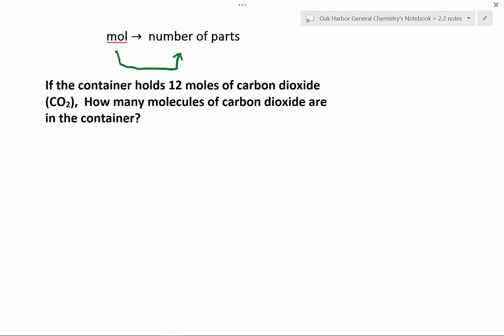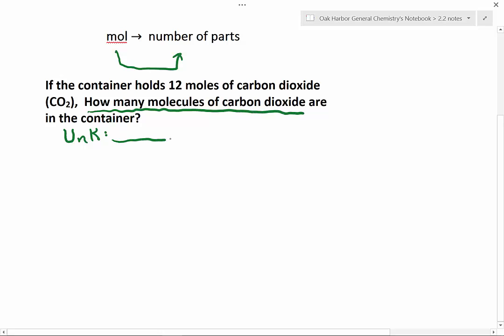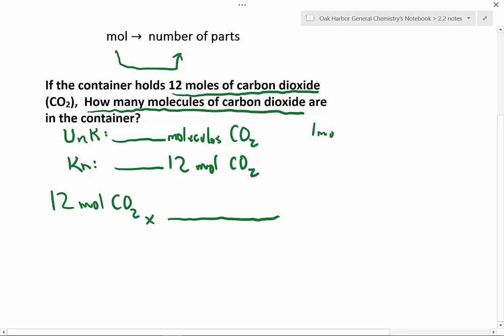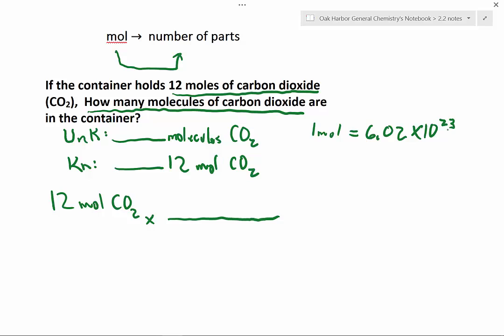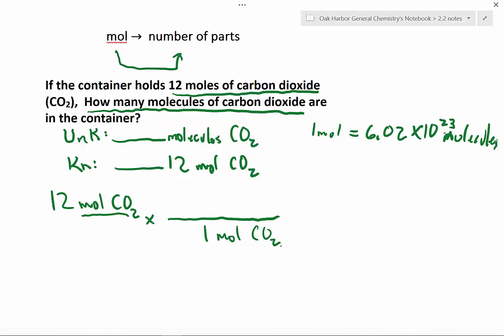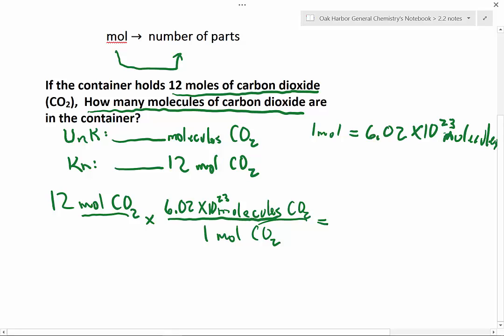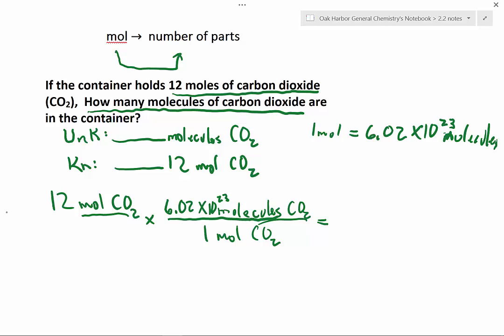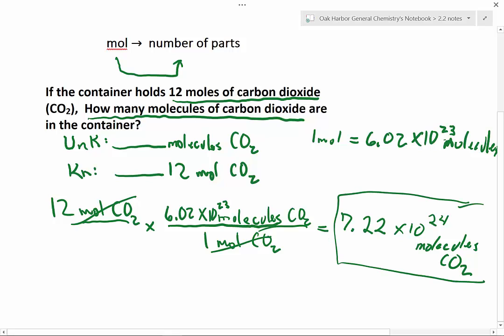moles to molecules example